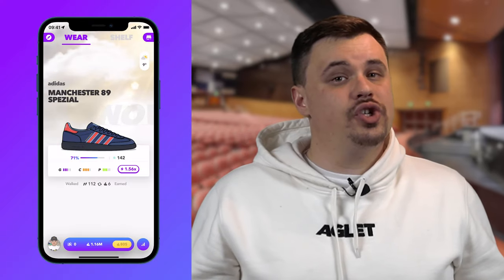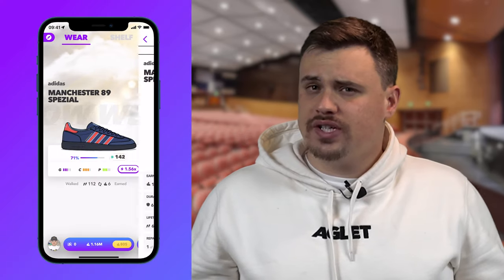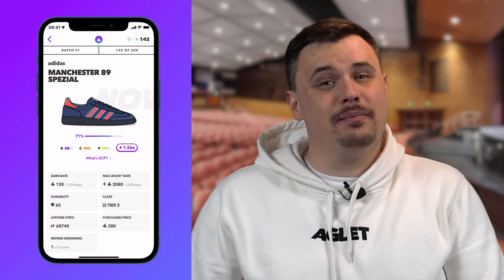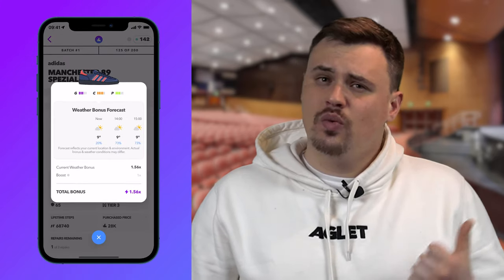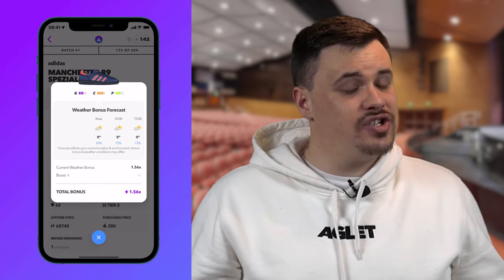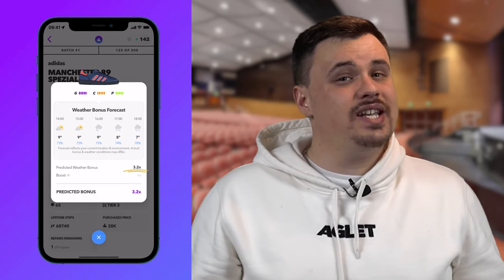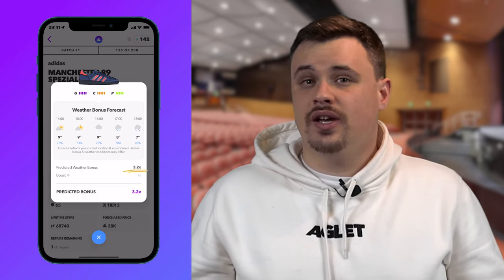How does weather work in Aglet? - Aglet University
Today on Aglet University we're teaching you how the weather works in Aglet. We've got some great tipsand tricks to help you earn as much Aglet as possible, so make sure you pay attention in this class!

Our Team!